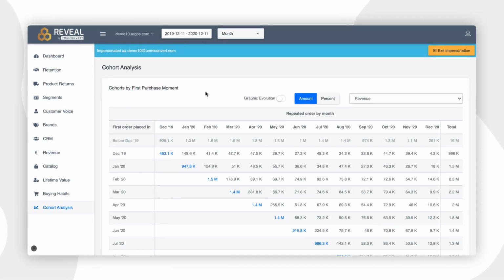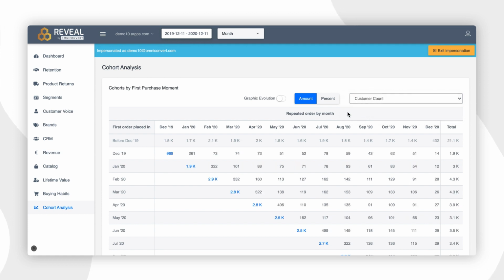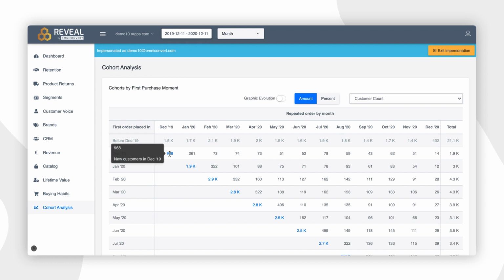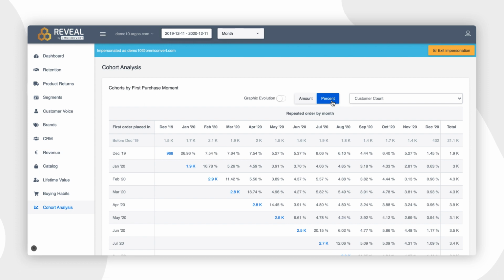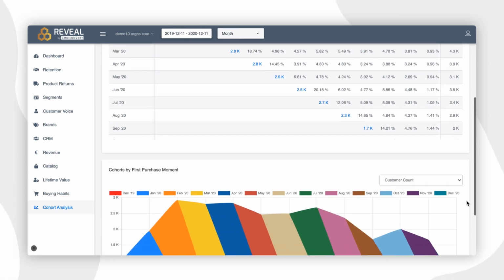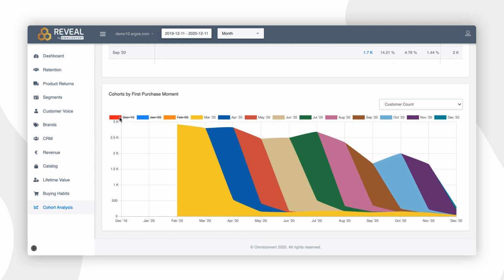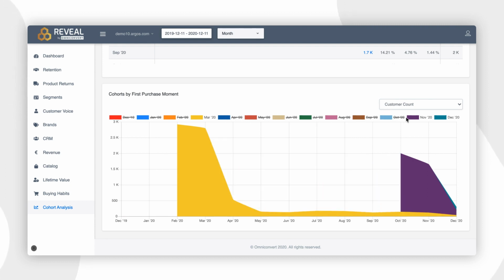Short walk through the Cohort Analysis in Reveal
Understand which campaigns bring more repeat customers.